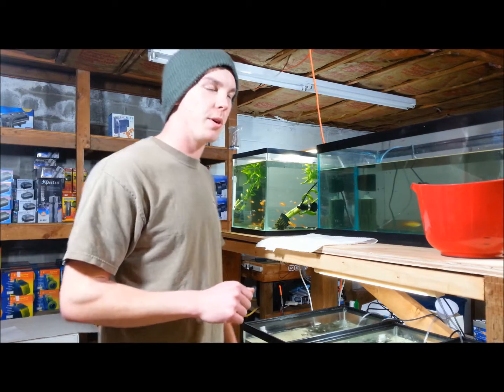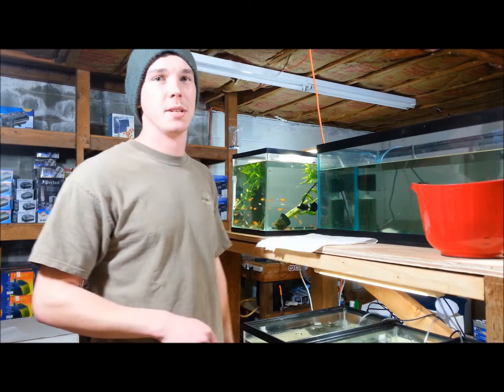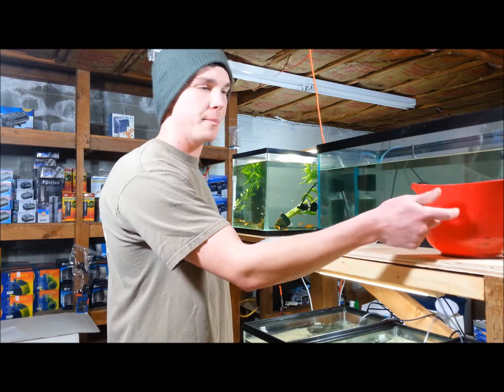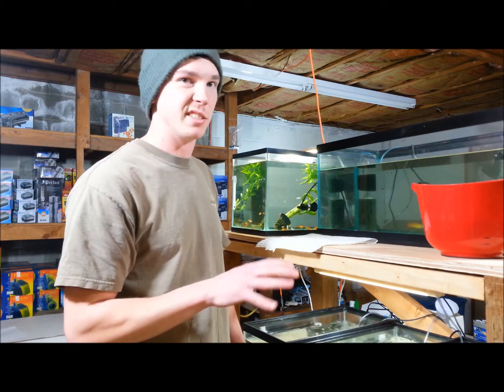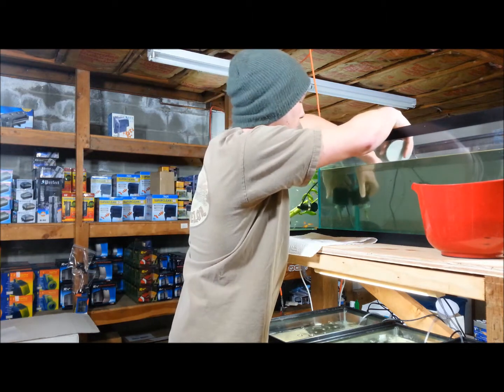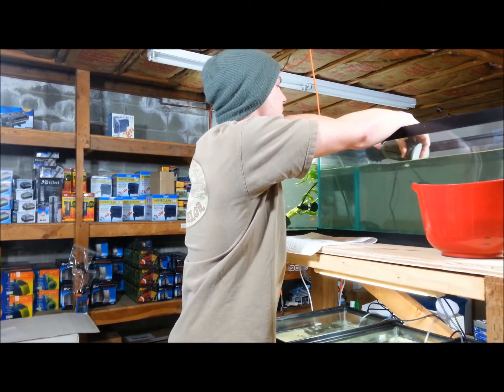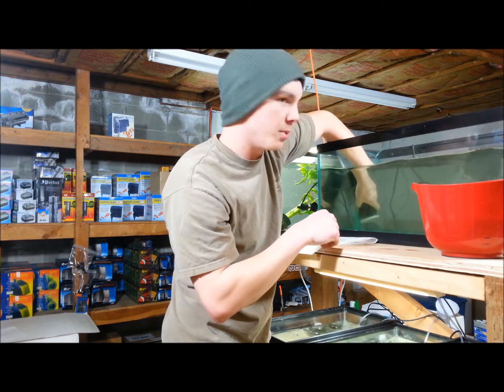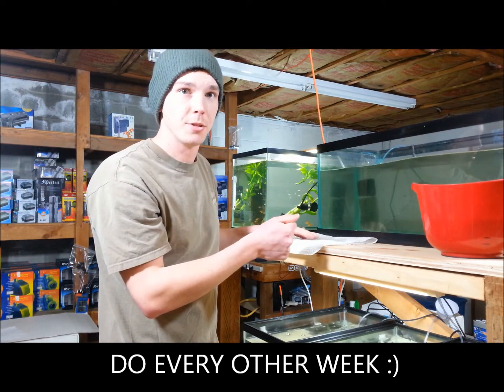How to clean a Sponge Filter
Have discussion about Hydro Sponge at, Everything Aquatic Forum

Basic and easy how to for cleaning a sponge filter. Can be also used for pre-filter sponge filters.

How to clean a dirty fish tank sponge filter. Sponge is getting clogged and there’s build up on the substrate. We need to clean the filter.

1. Unplug the air pump
2. Fill bucket with water from the aquarium
3. Take apart the filter, not squeezing build-up back into the aquarium. Take apart the female and male strainers
4. Squeeze into buck. Water will look merky, that’s all bacteria mulm debris build-up.
5. Put the filter back together
6. Squeeze out the air
7. Turn the system back on

This is a MUST READ article for more indept questions about sponge filter use!!!